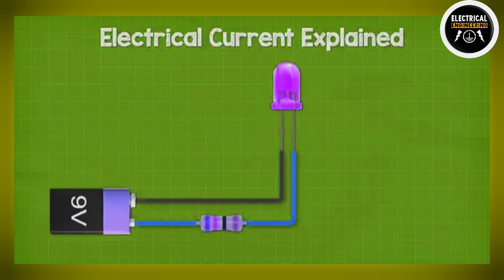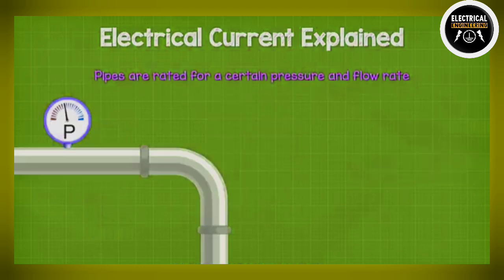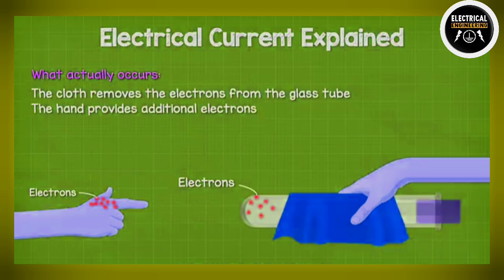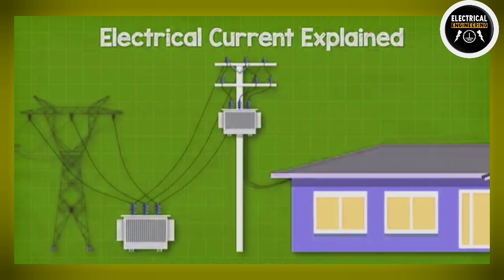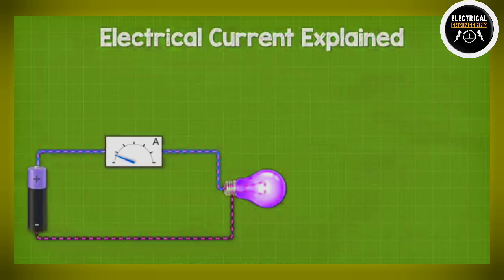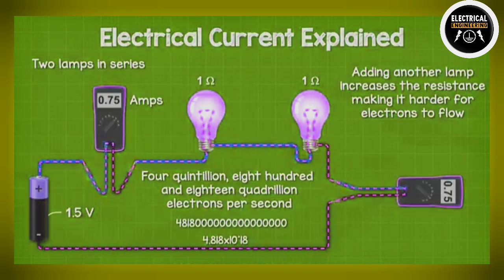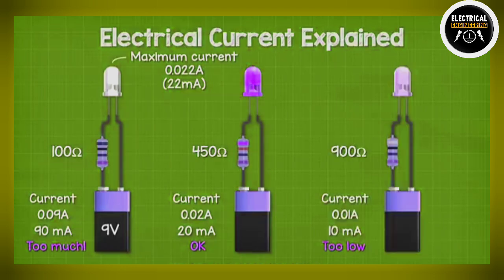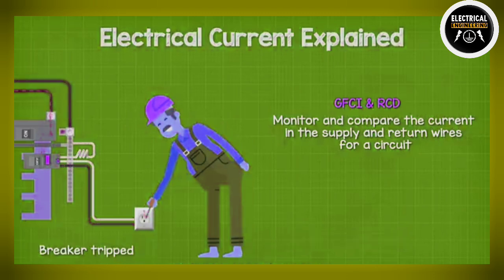Electrical Current Explained AC DC fuses circuit breakers multimeter Compra to the Lesson -2